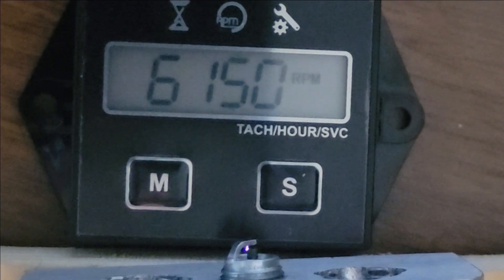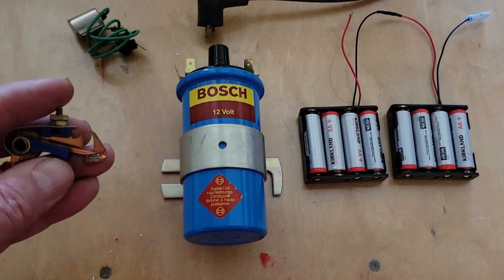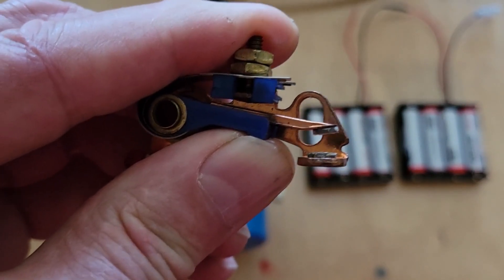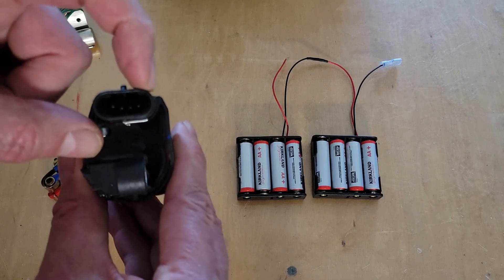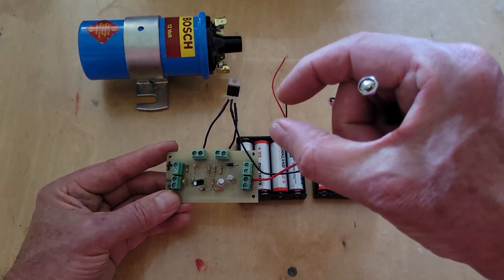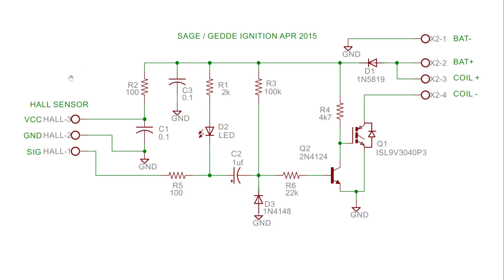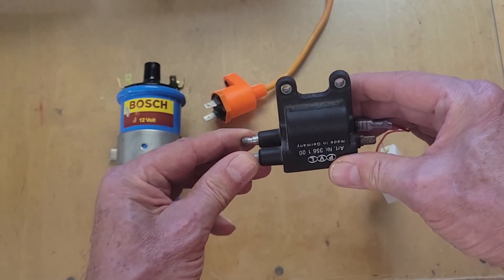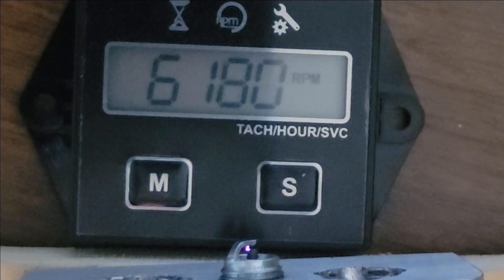Building an Ignition System - 30cc Wallaby Model Engine Build Part 28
In this video we explore different options for building an igition system for our Wallaby 30cc Model Engine.  We look at the points based, or Ketterring Ignition, the CDI or Capacitive Discharge Ignition, and the TCI or Transistor Controlled Ignition System.  I'll show you the circuit I use as well as my test setup to experiment with different ignitions.